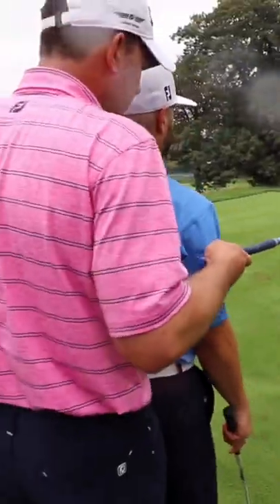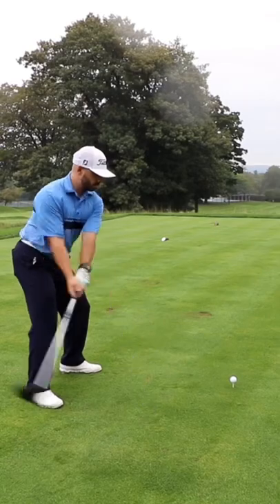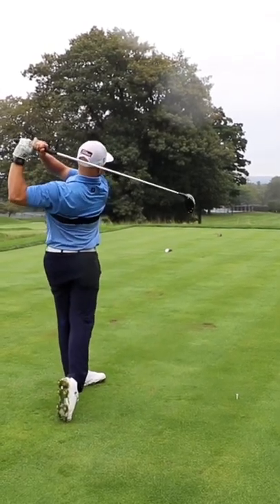This Tee Box tip is a game changer.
Top 100 instructor Kevin Sprecher shows us how a simple alignment adjustment can dramatically help your tee shot accuracy.